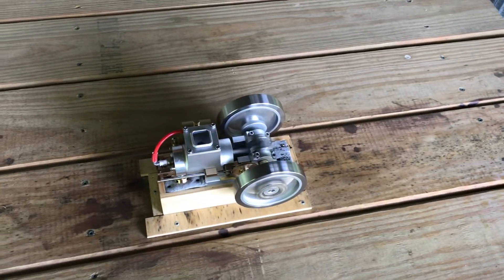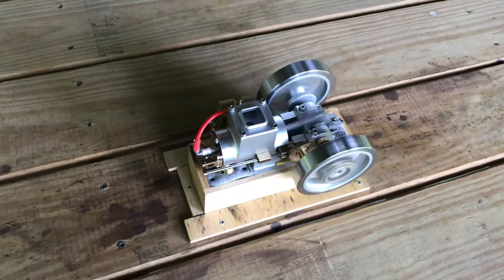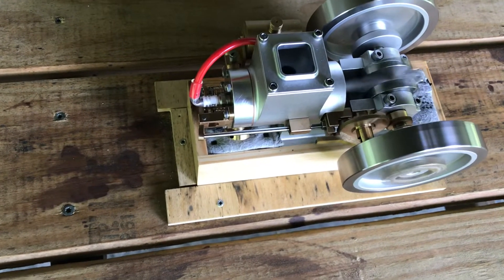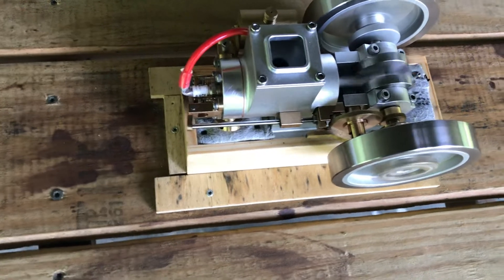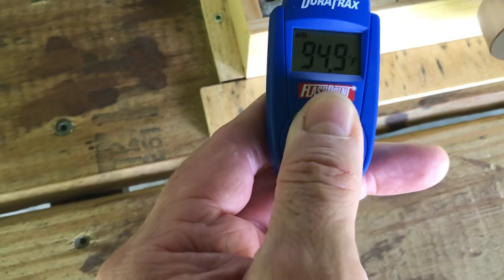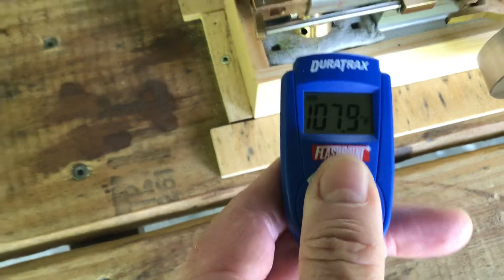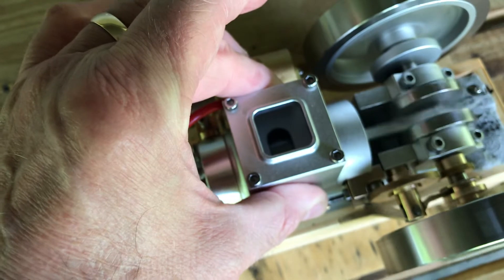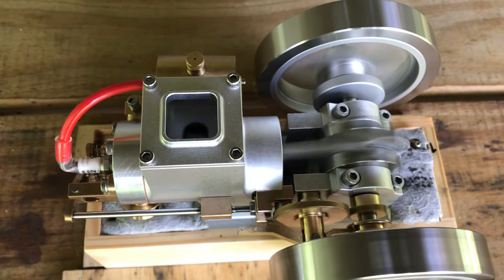Hit and miss model with new rings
One hour solid running